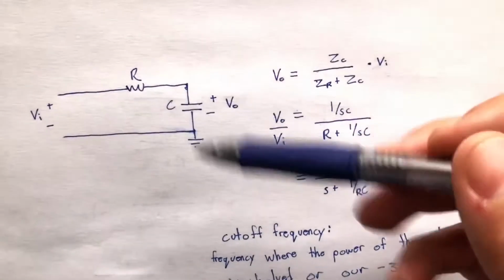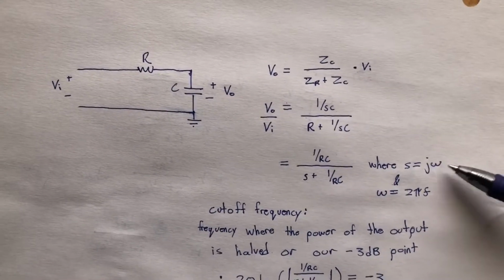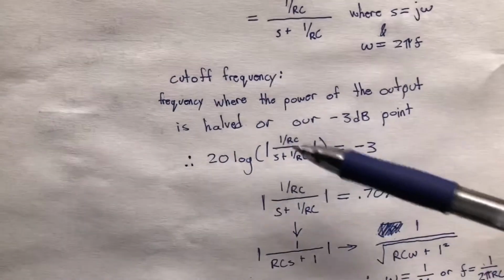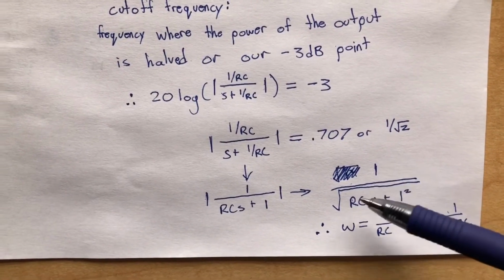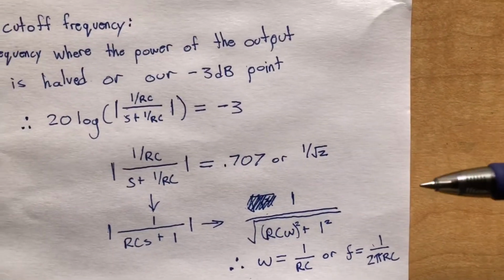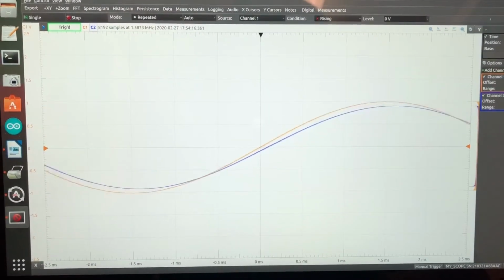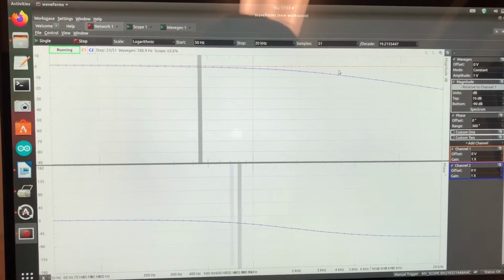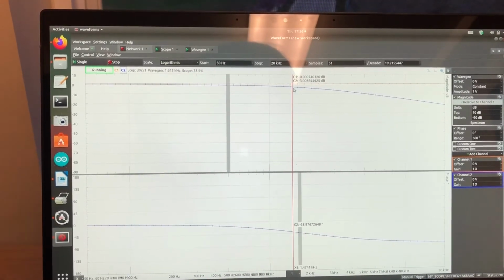How to design a low pass RC filter